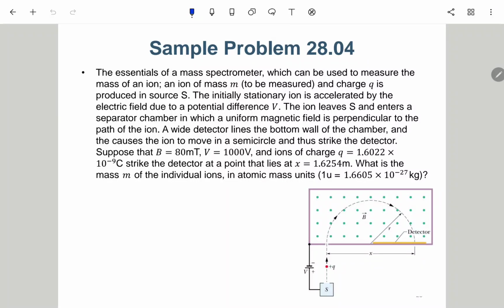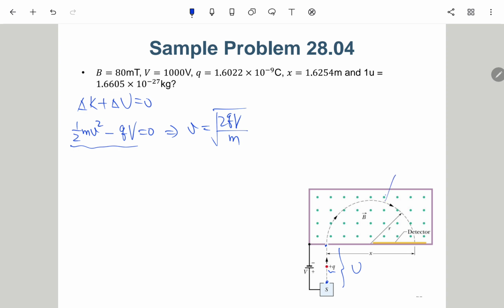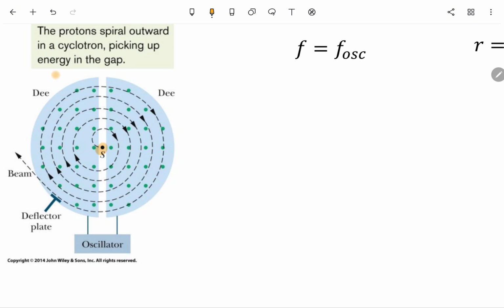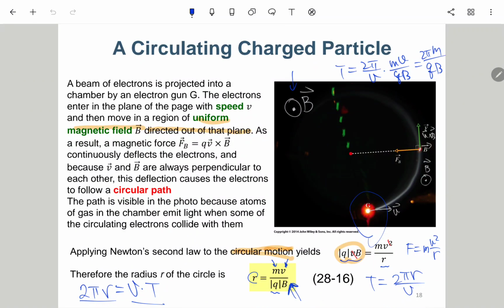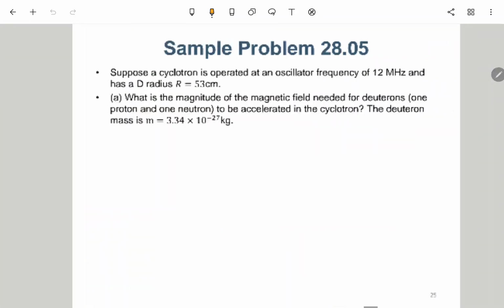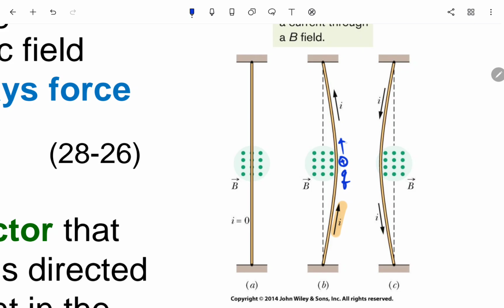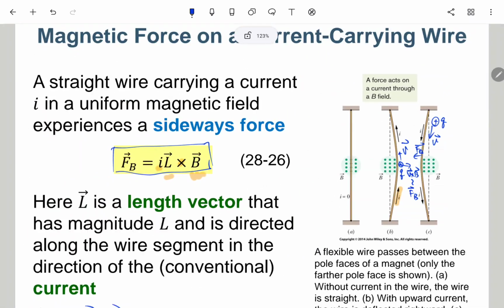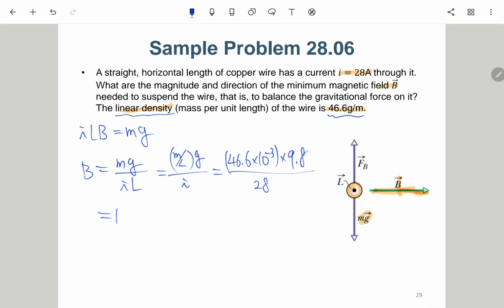Physics II - Chap. 28 Magnetic Field - Part IV - Spring 2025 [AI Scripted]